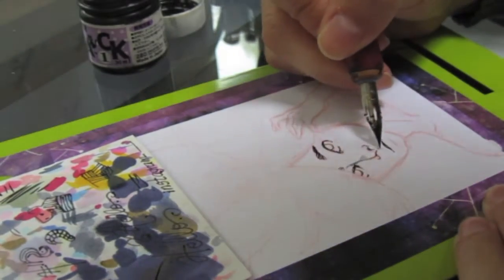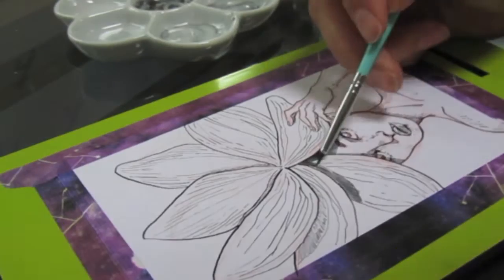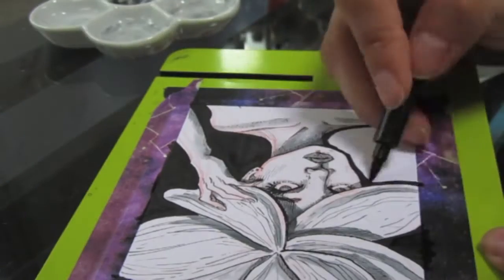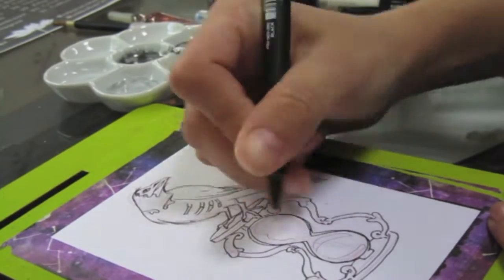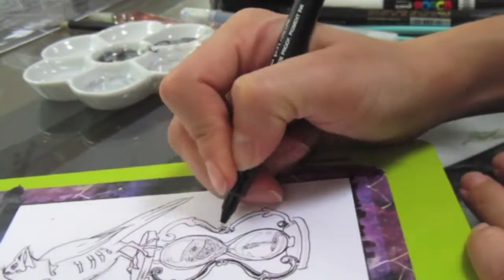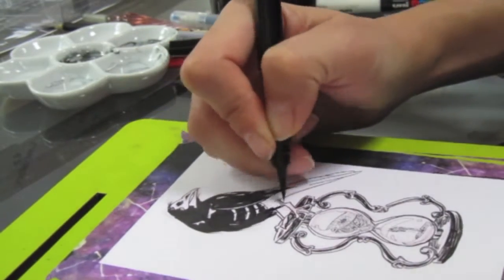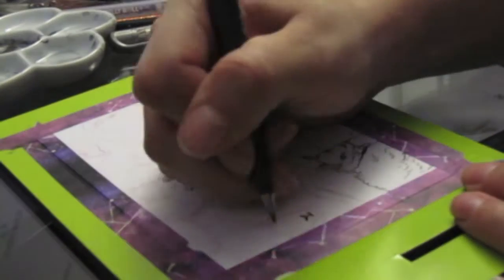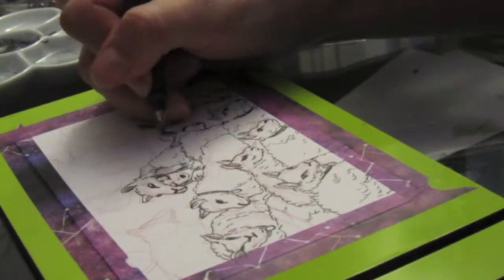Inktober: Obscutober: Ephemeral, Eternal and Monachopsis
Hey dudes!
Here is another Inktober video!
I really like the way "Eternal" turned out!
I have a few more of these, and I will post them asap, I just gotta edit them all first!
Let me know what else you'd like to see from me, I'm already planninf a Galaxy tutorial. But do you guys want, i dont know, a Studio Tour? a Vlog of my day to day? I'm very curious! Leave it in the comments! :)
XO
Mils

XXXX

XXXXX

Materials:
Studio Series Artist Tile Postcards
General's Sketch and Wash pencil
Faber Castel Watercolor pencils
Uniball Signo gel pen in SIlver and Gold
Tombow Calligraphy pen WS-BS
Ecoline liquid Watercolors

XXXX